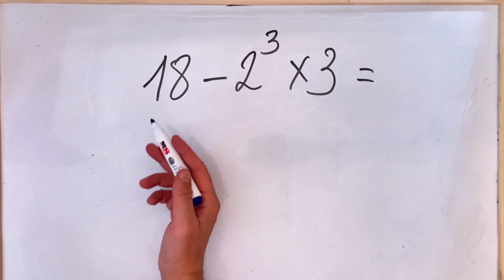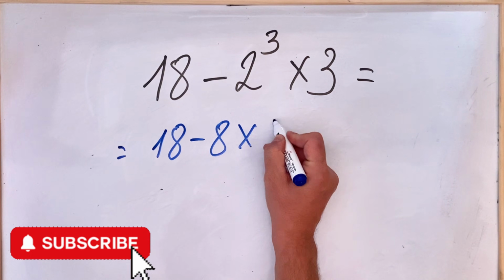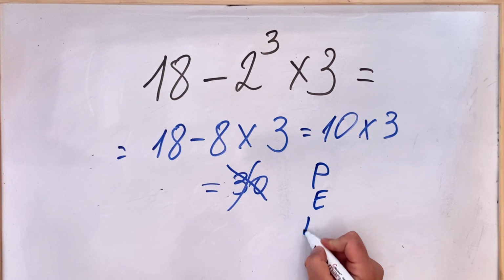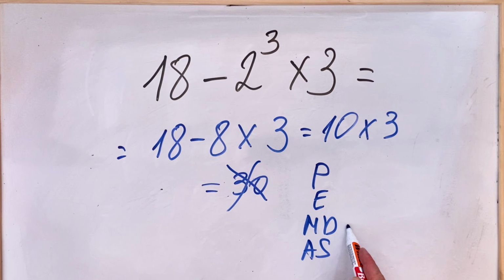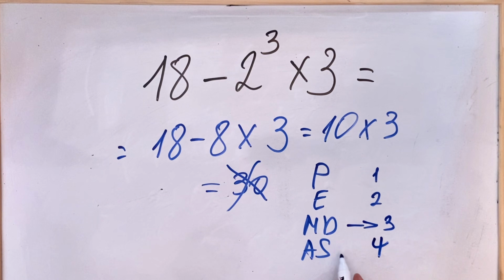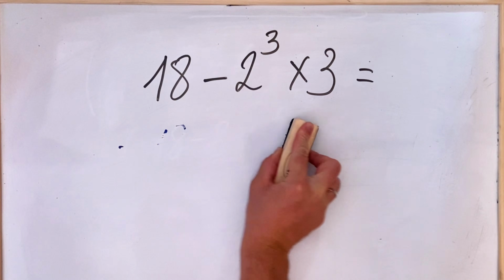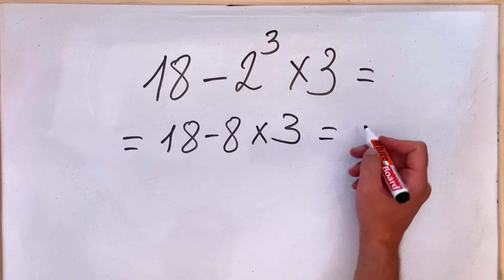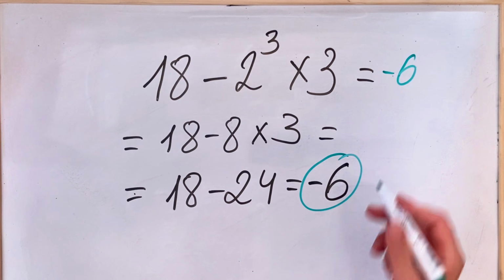Tricky Math Problem | 18 − 2³ × 3 = ? | PEMDAS Challenge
Can you solve 18 − 2³ × 3 correctly?

Most people get this tricky math problem wrong because they skip the rules of PEMDAS / BODMAS.

🔹 PEMDAS / BODMAS rules:

P / B = Parentheses / Brackets

E / O = Exponents / Orders (powers, roots)

M & D = Multiplication & Division (from left to right)

A & S = Addition & Subtraction (from left to right)

👉 Remember: Exponents come before multiplication, and multiplication comes before subtraction.

📊 Over 90% of people answer this incorrectly on the first try. Are you one of the few who get it right?